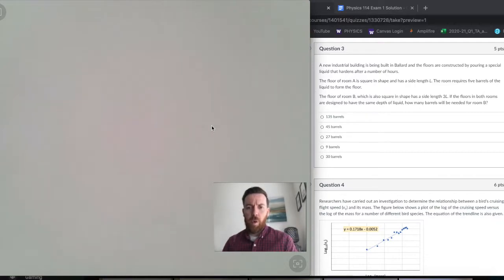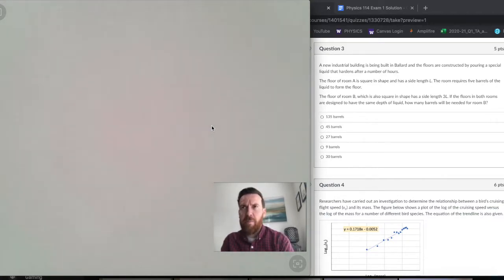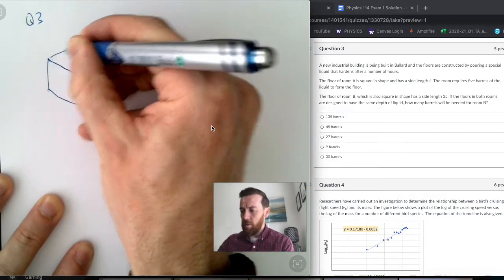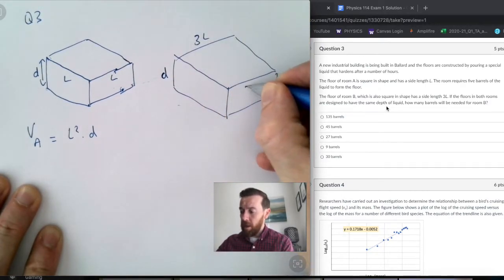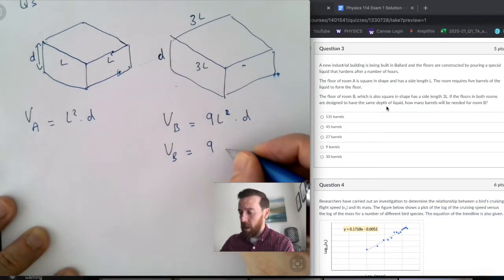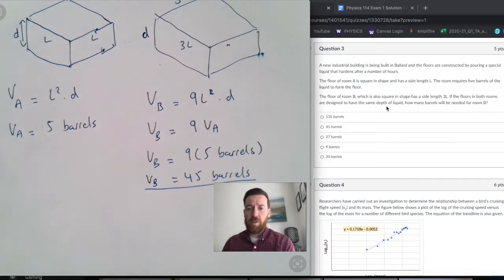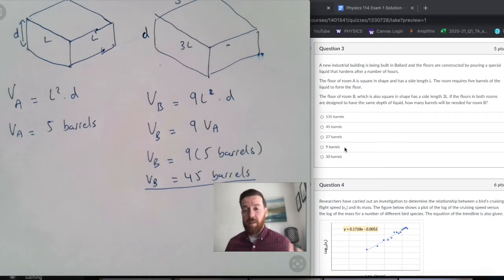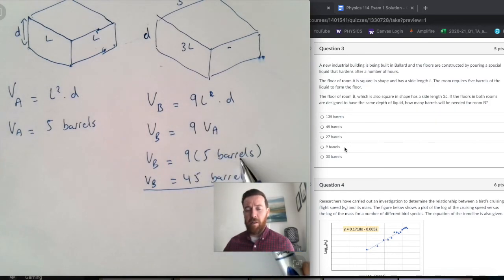Q3_E1_114_Au20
Solution to Q3 Exam 1 - Physics 114 Au20